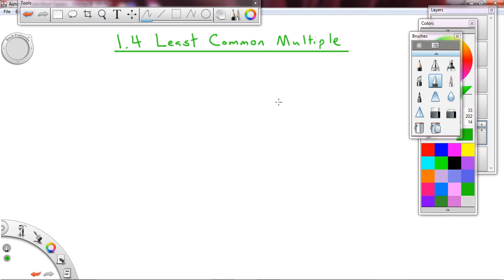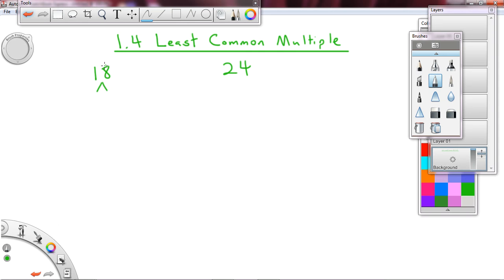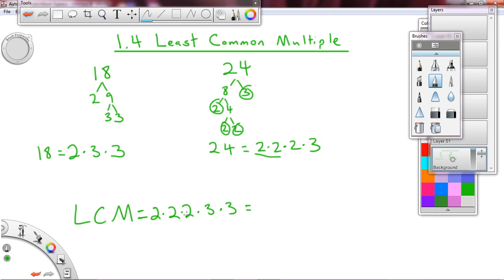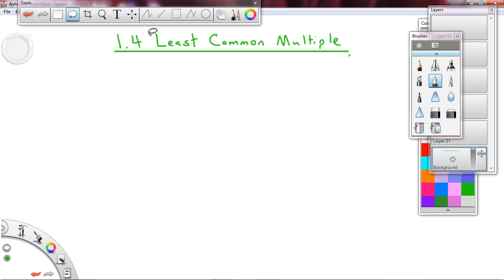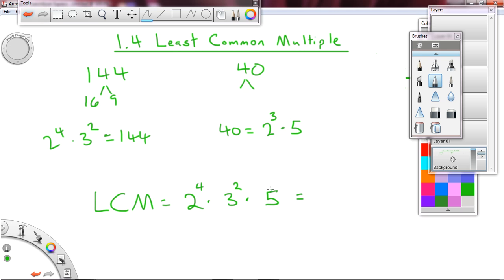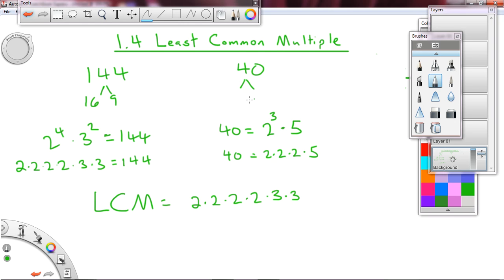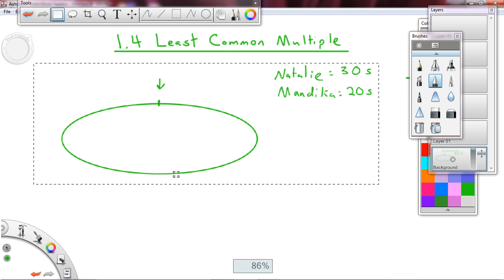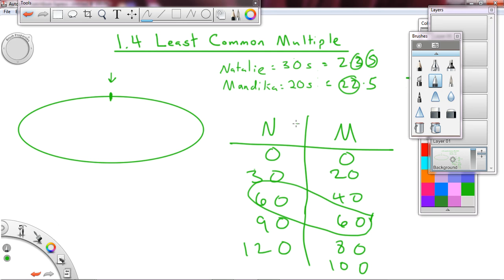7A 1.4: Least Common Multiple